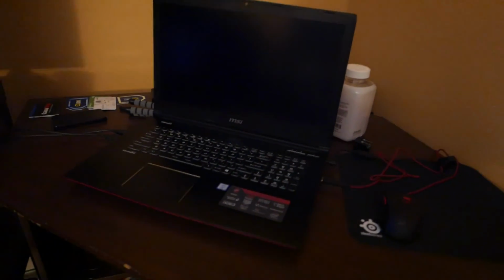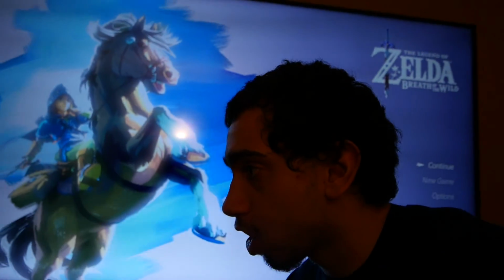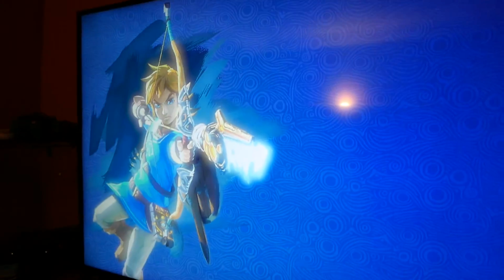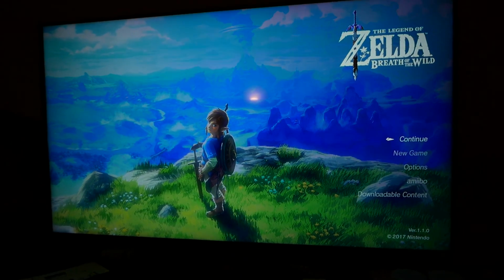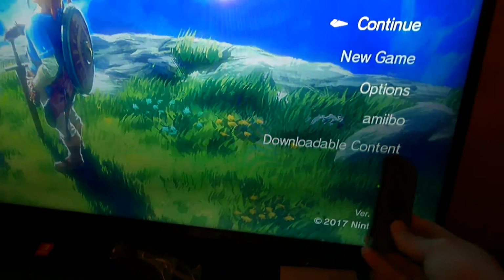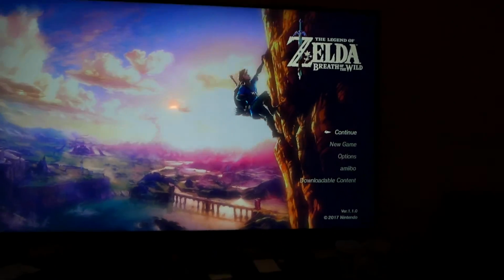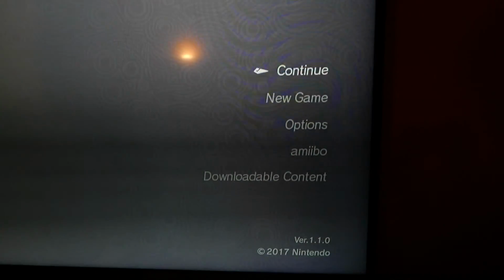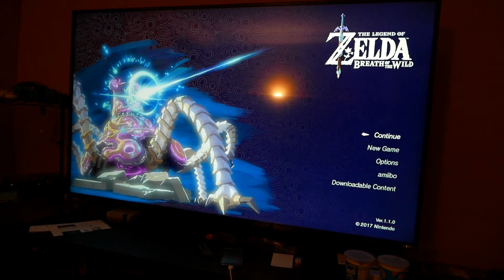MY NEW 4K 70 INCH TV!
I've been waiting and waiting and waiting to buy a new TV. Finally, I bought a Vizio 70 inch 4K TV! Games and movies look amazing on this!
gamingwithme